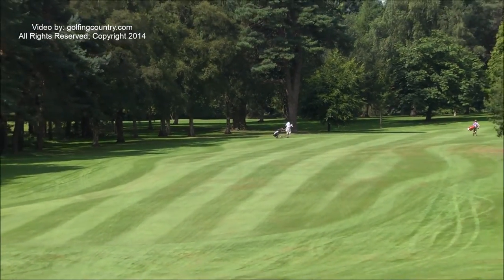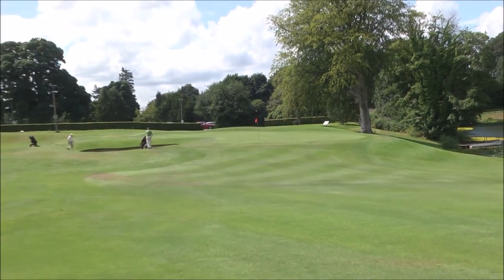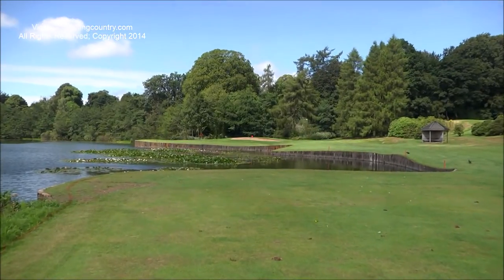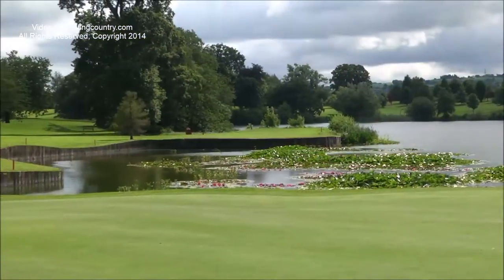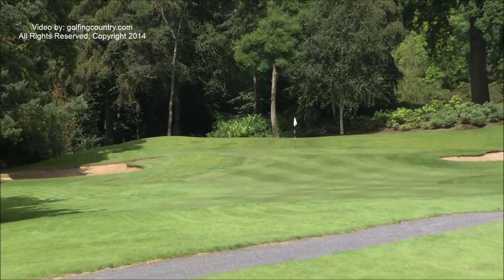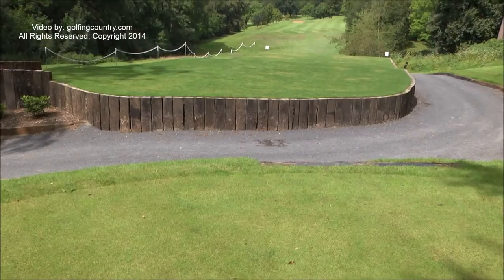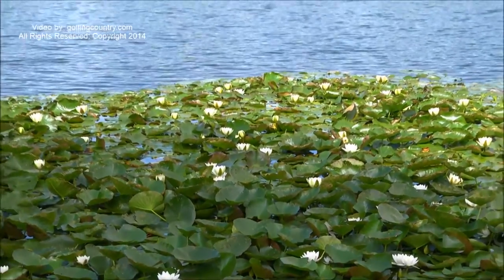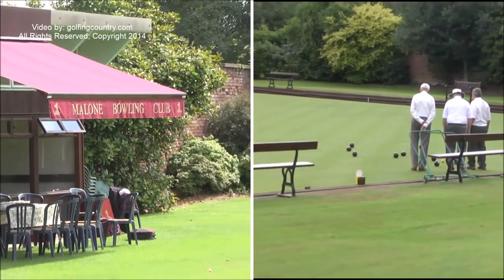MALONE GOLF CLUB, BELFAST, IRELAND, David Jones Architect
David Jones, championship golf course architect, speaks about his latest work at Malone Golf Club in the Belfast area - the most beautiful manor house golf clubhouse, and stunning views situated on a very large  parcel.